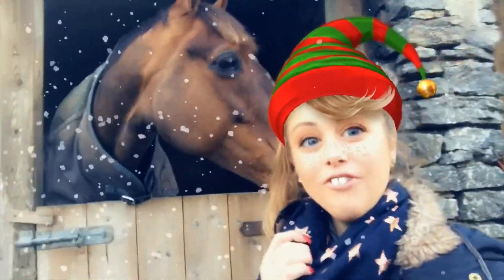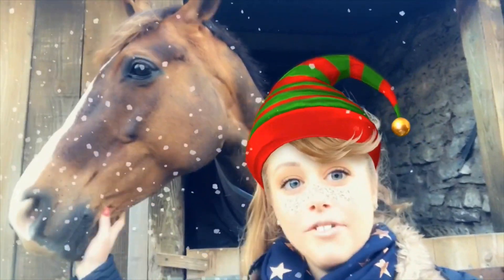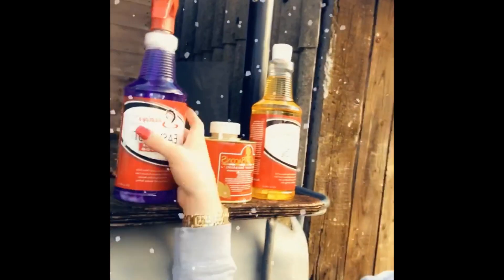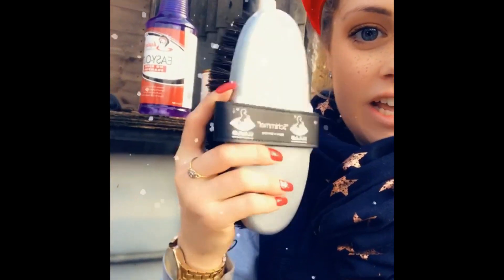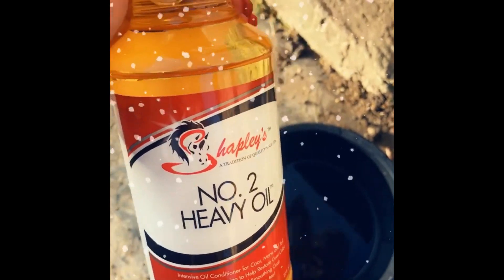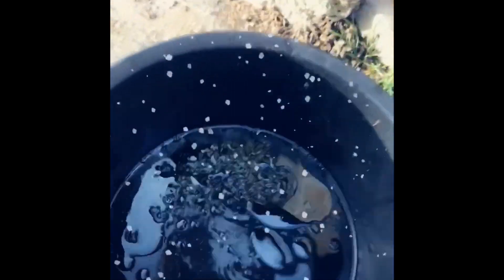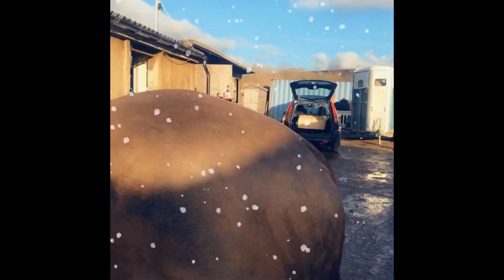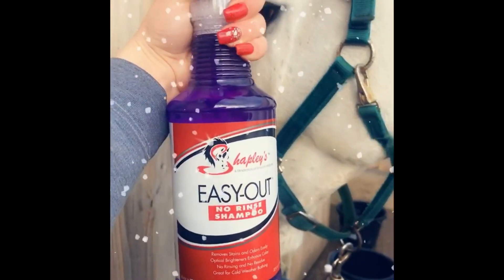Boxing Day Prep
How we spend our Christmas Day getting ready for Boxing Day hunting! Using Shapeley and EquiShine products from the Mane Hub.